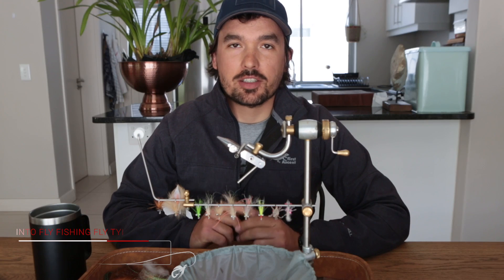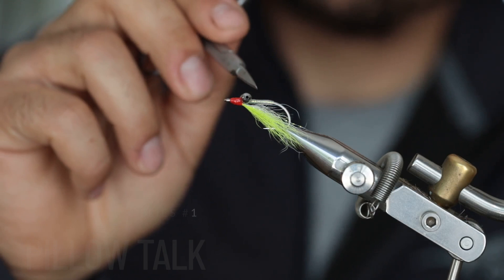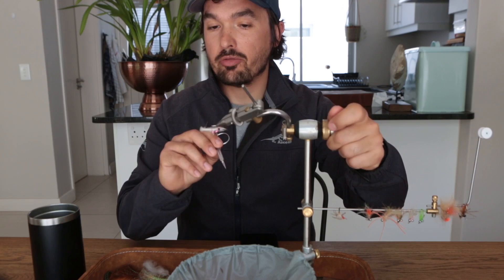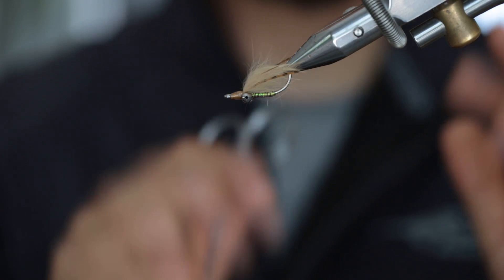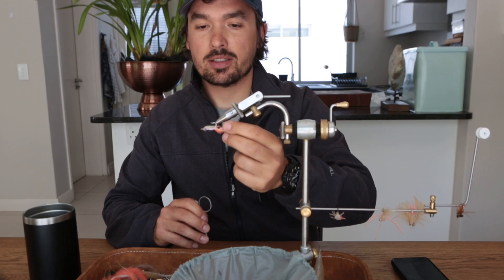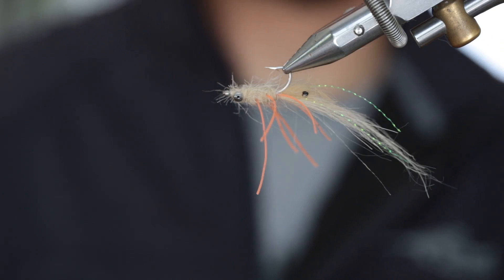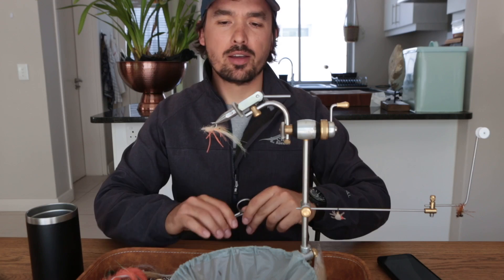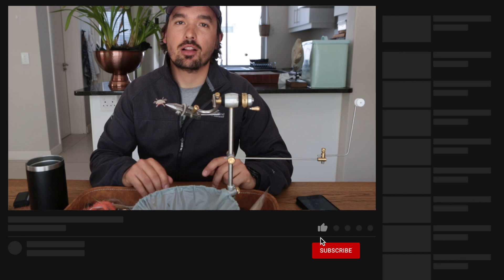Top 10 Best Bonefish Flies (Catch More Bonefish!!)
Here is our list of the top 10 bonefish flies that every saltwater angler should have. This list was put together by Pierre Joubert, a professional bonefish and saltwater fly fishing guide in Seychelles and in Costa Rica with ample experience bonefish fishing all over the world.

This is his list of the absolute best bonefish flies that will help you catch more bonefish!

CHAPTERS:
0:00 Introduction To Bonefish Flies
1:03 What Makes A Good Bonefish Fly?
2:54 1. Pillow Talk
4:25 2. James' Sand Prawn
6:25 3. The Green Machine
7:44 4. Taylor's Delight
9:36 5. Gotcha
10:20 6. Spawning Shrimp
11:25 7. Avalon Shrimp
14:08 8. Mantis Shrimp
16:16 9. Bonefish Bitters
19:28 10. Alphlexo Crab
21:17 OUTRO

Tight lines!